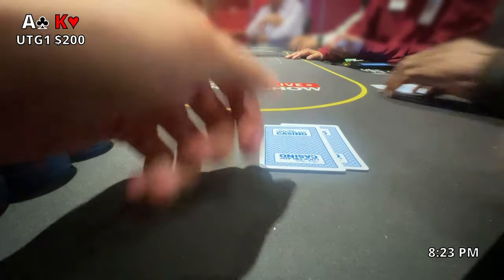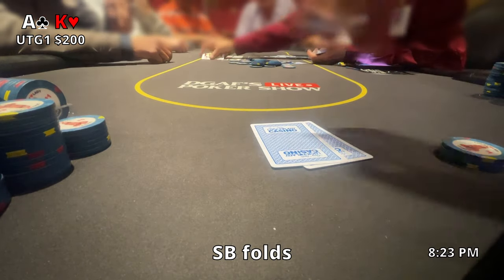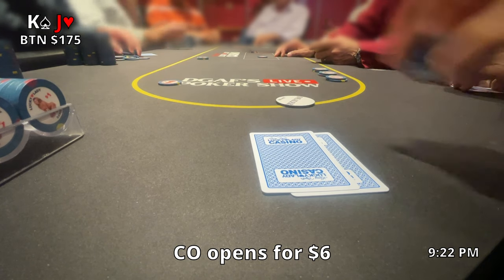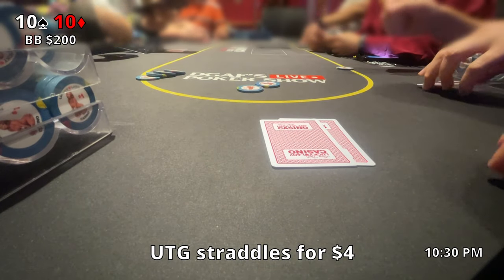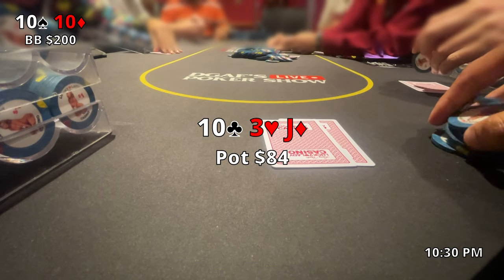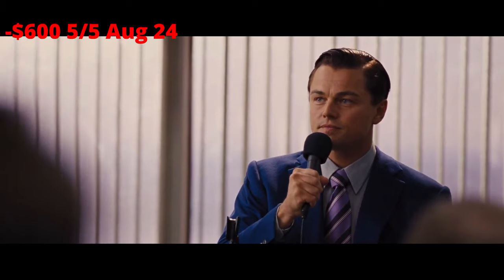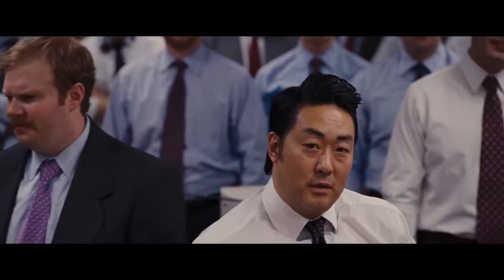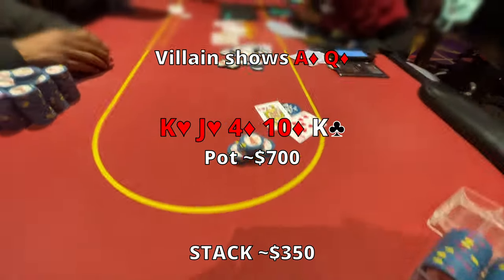How to NOT Beat 1/2 - Poker Vlog 11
Low stakes fun...